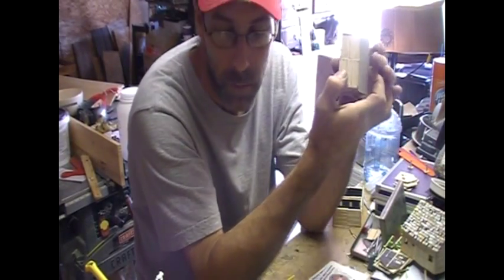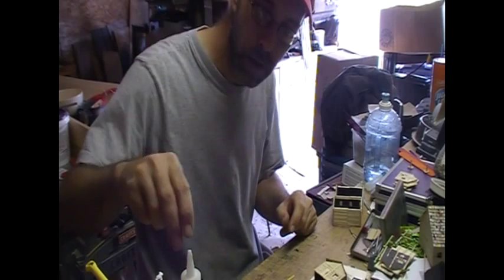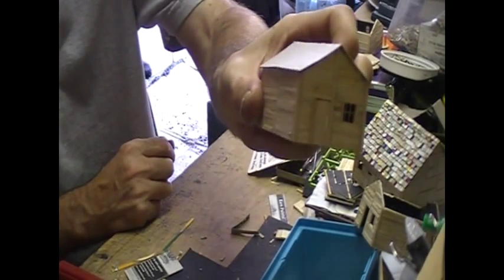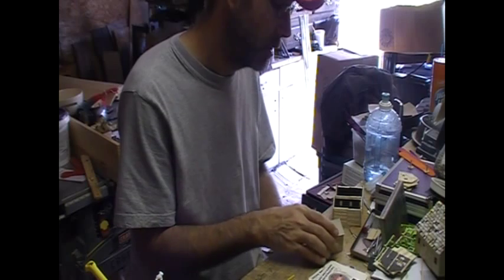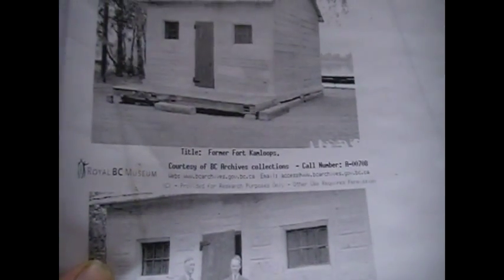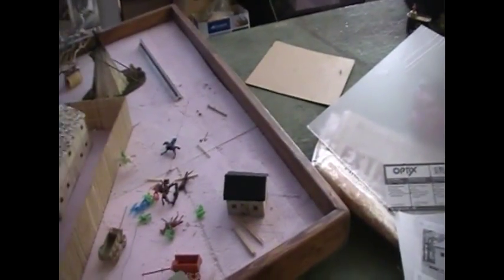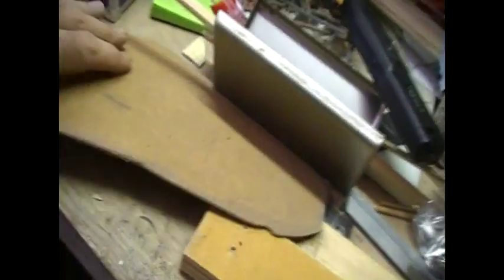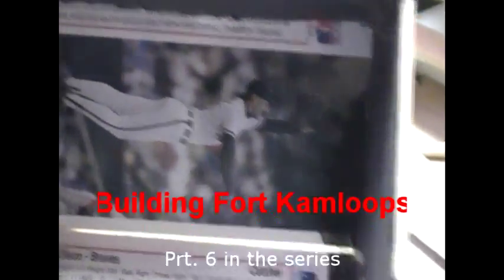Prt. 6 ( HBC fort build) - miniature build of Fort Kamloops - Windows, shingles, and...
Windows, shingles, a bit of an overview, and hopefully better video rendering.
Part 6 of the 1/72 scale matchstick build of the 2nd Fort Kamloops.

Still learning how to use the editing software.
If you use Sony Vegas check out the channel Movie Studio Zen - TemporalParadox1 helped me a fair amount with understanding the rendering